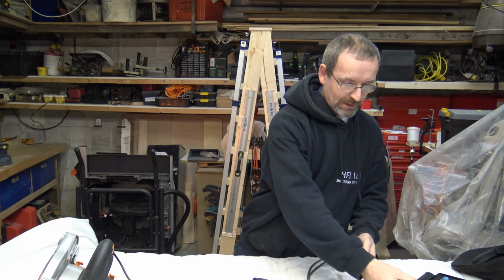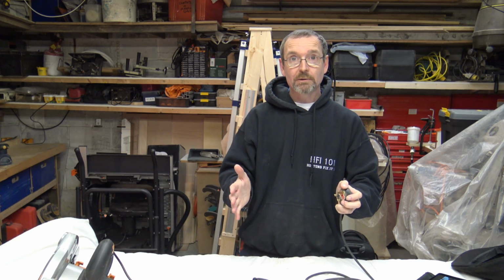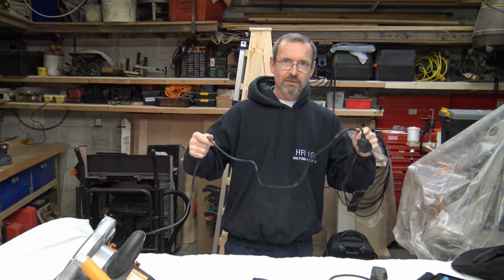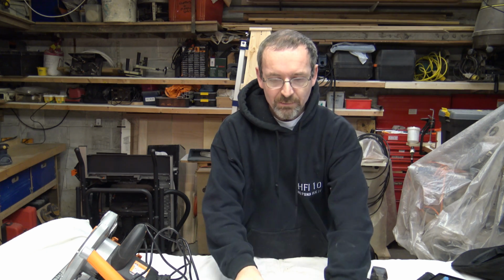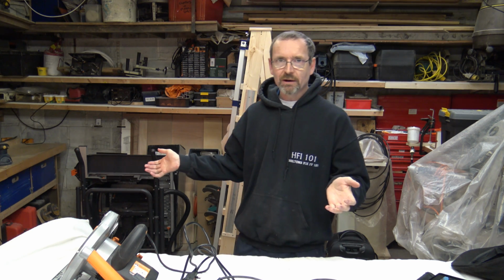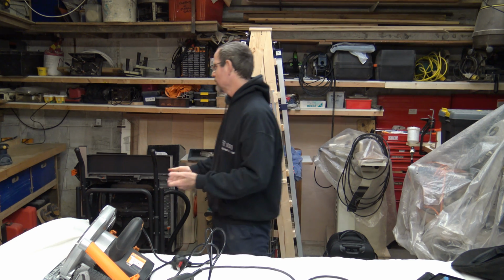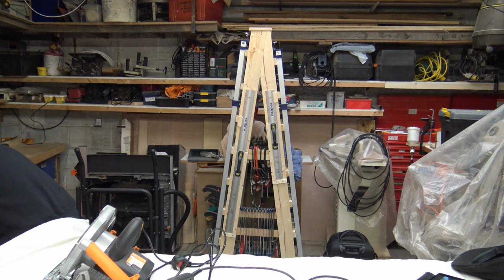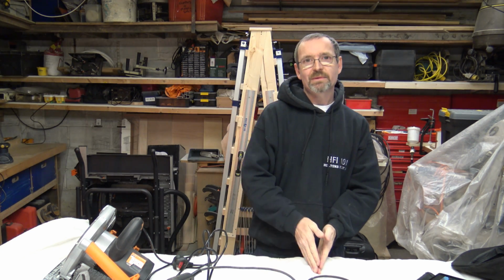Short Power cords Rant - Holtonsfixit101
Welcome to Holtonsfixit101   In this video I have a little rant about short power cords on power tools. power tools that are mobile tools can't be very mobile if they have a short power cord because your having to drag a extension cord along with you. There's also in my mind a certain safety aspect to be observed to that pulling the extension cord along the plug/socket with start to come apart which having a longer cord this is eliminated. I know that some will argue that having a longer cord could cause a trip hazard but so can an extension cord.
Some tool manufacturers make their tools with nice long power cords but there are a lot that don't and i get it that is these power tool manufacturers was to put longer cords on there tools then the price of the tool would go up. There is another way that power tool manufacturers can look at it to that they can use having long power cords on their tools as a selling point when it comes to sell them.
I get it when there's a short cord on a static power tools such as a band saw or a table saw or even a lathe, but power tools that are meant to be mobile, let have a long power cord.
I'm Not having a go at any single power tool manufacturer because i think their all put short power cords in their lifetime and i get the price point issue. but i would pay a little more for a power tool knowing it had a longer power cord over a similar one from a rival manufacturer.

Links:-

If you like this video please click the LIKE button and I invite you to subscribe to my channel and click the bell icon to get notified when I upload a video.
Please leave comments in the comments section below (positive or negative it all helps me to give you better content for future videos)
Also when your making a comment please tell me what you'll like to see on Holtonsfixit101.

You can catchup with me socially on all the most common platforms e.g.: Facebook, Twitter and Instagram.

Safety Notice:-
Please be aware that changing out the power cord on any power tool may violate the warranty on such tool and must be done correctly. Me myself, my channel or YouTube excepts NO responsibility for a power tool failure because of a power cord being swapped by you or anyone else who's not qualified to do so.

Now please remember to use your common sense and practice good safety when using hand tools, power tools or machinery. Accidents do happen but by practicing good safety will help to prevent them.